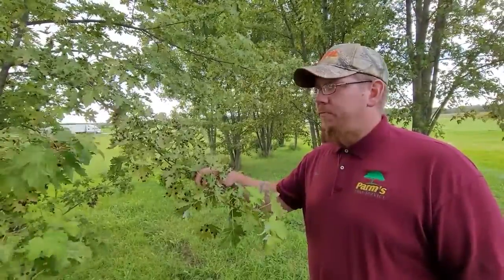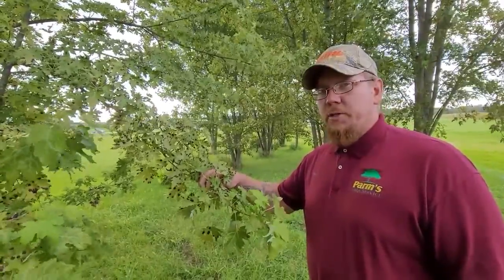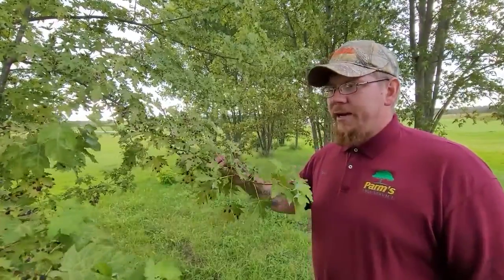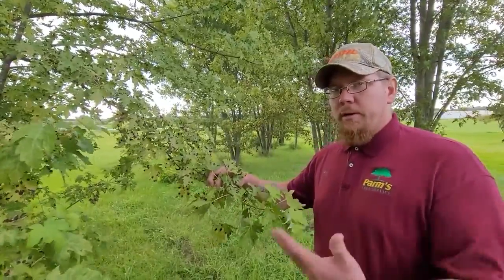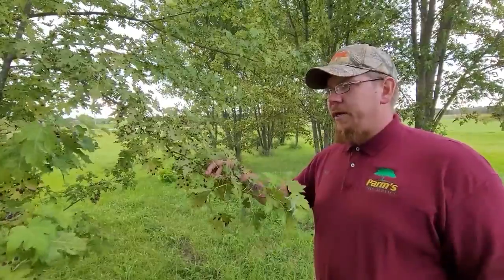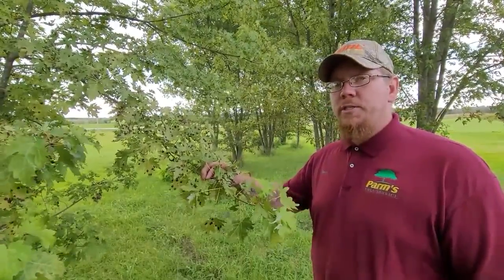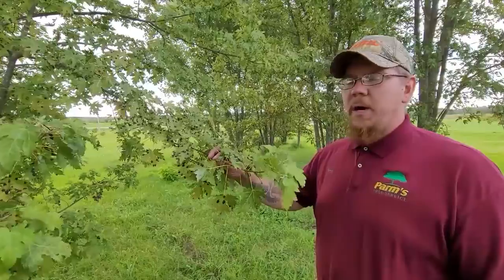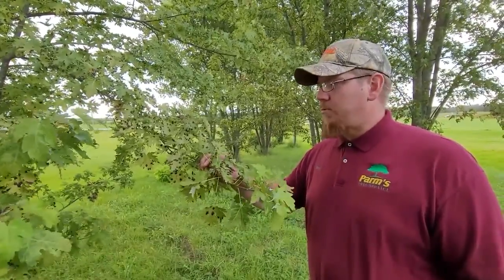Maple Tar Spot Fungus - Tree Disease - Black Spots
Do you have black spots on your maple tree leaves?  Ron educates you on Maple Tar Spot in this short educational video.